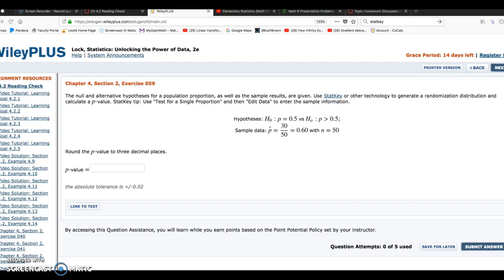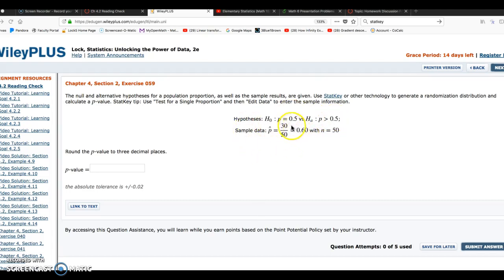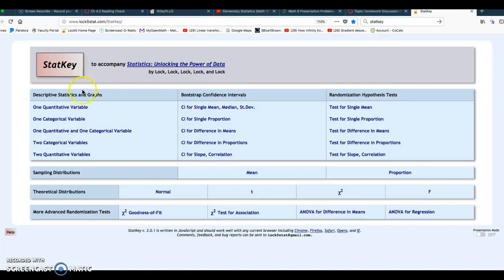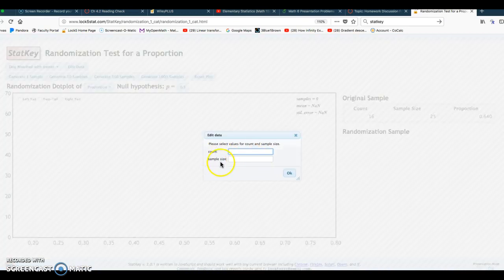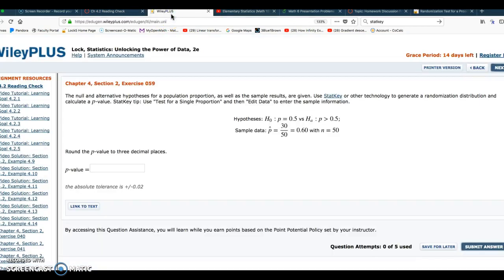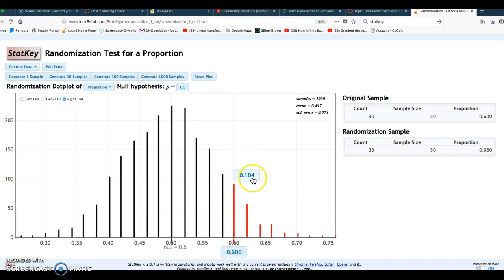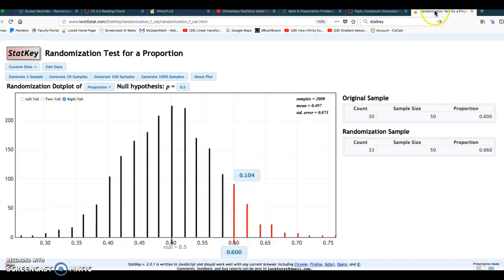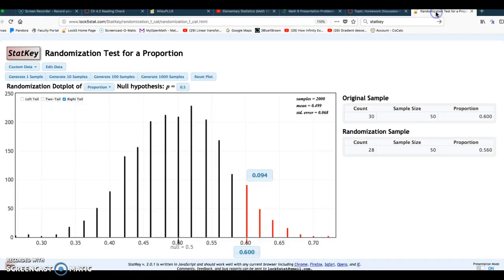StatKey Computed p-value (Ch 4.2 HW 59)